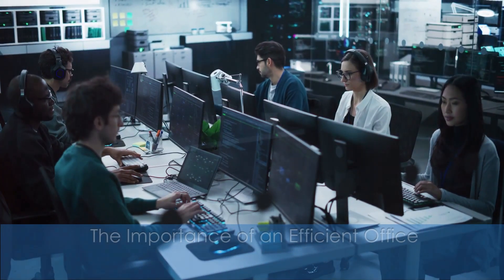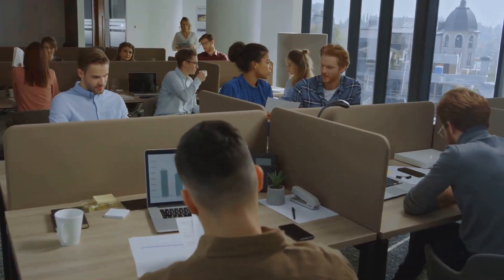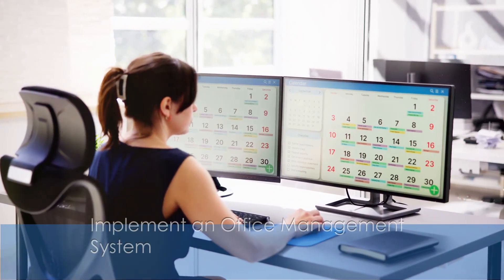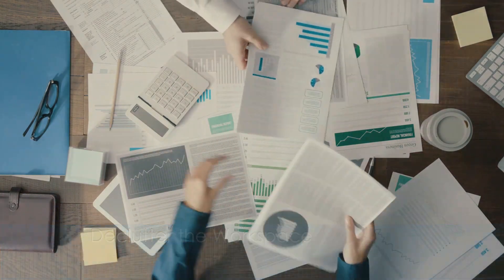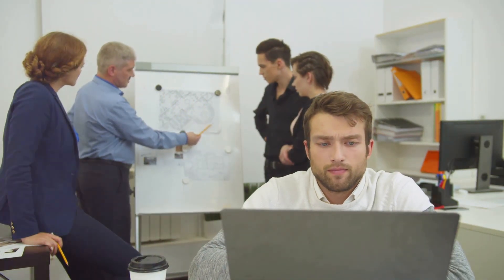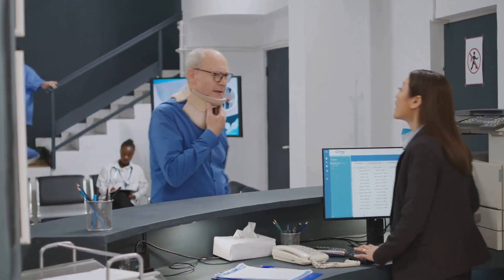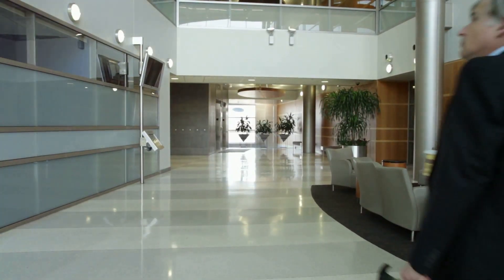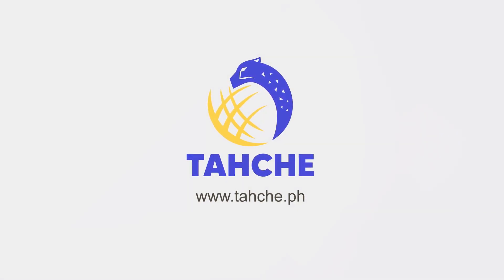Office Efficiency: How to Keep Your Office Running Like Clockwork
An organized office is the backbone of any successful business. 💪

Learn how to streamline your office operations and hire the right professionals to keep everything running smoothly in our latest vlog!